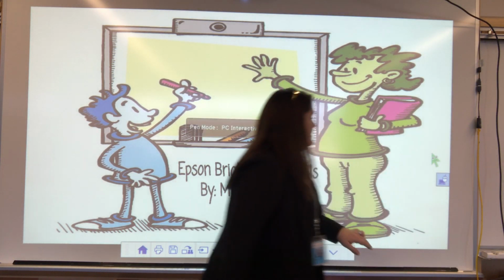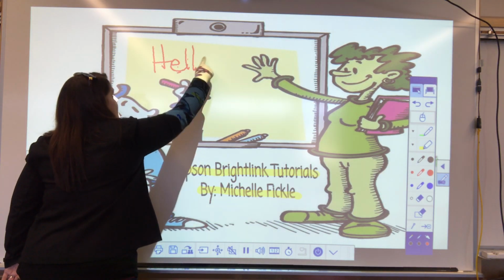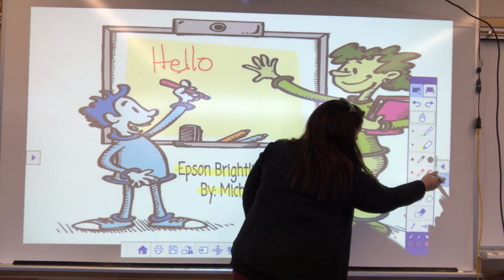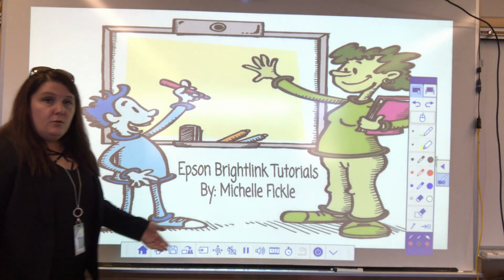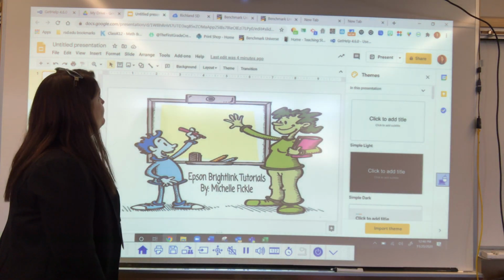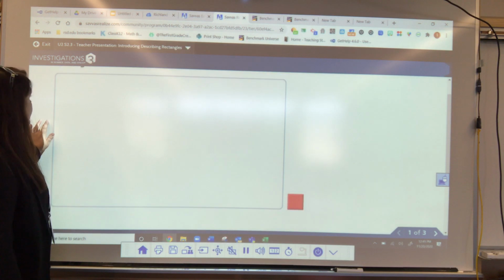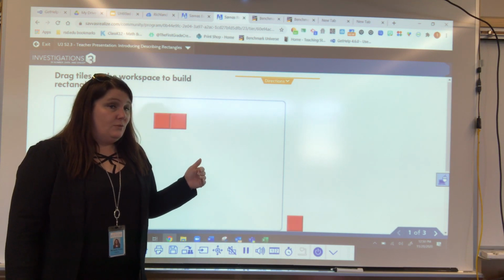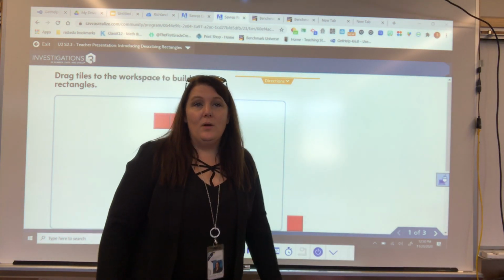Epson Brightlink Teacher Tutorial #1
In this video we walk through the mouse and pen tools on your Epson Brightlink Smartboard projector.